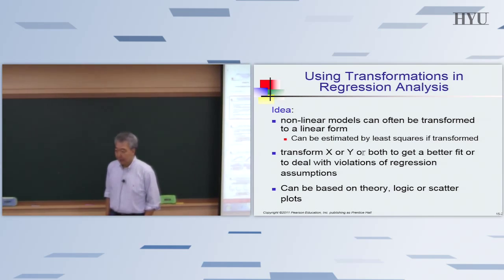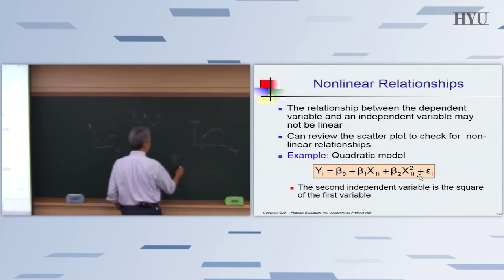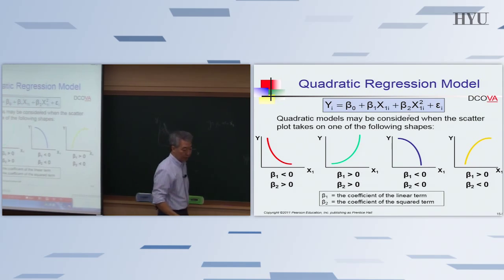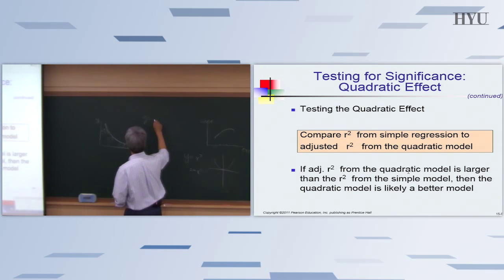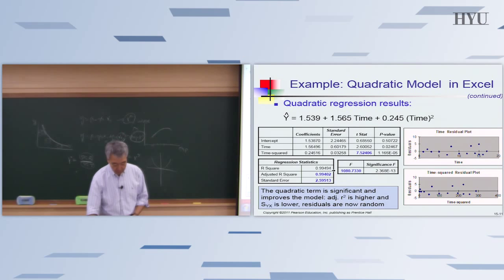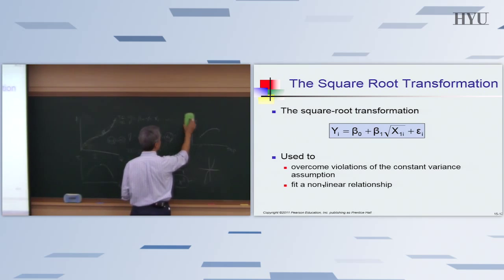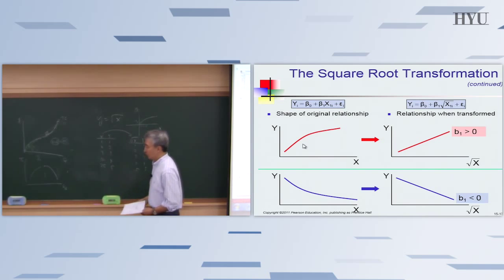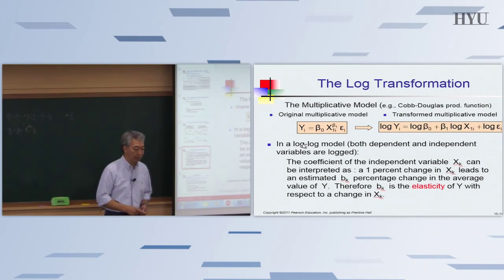20151103 계량경제입문